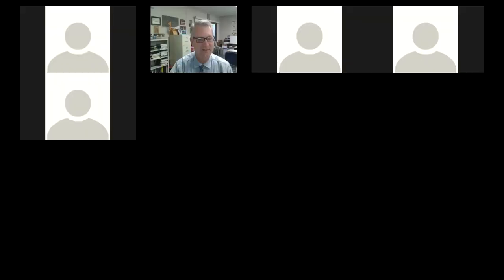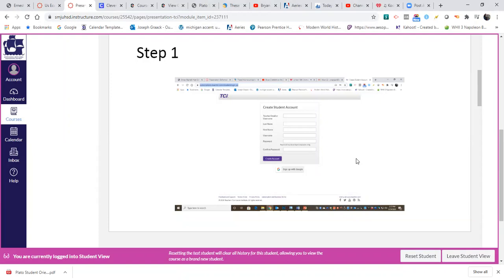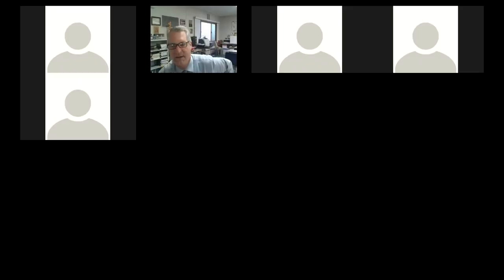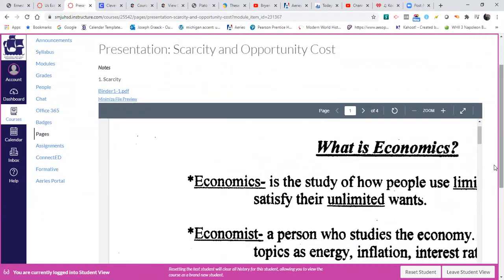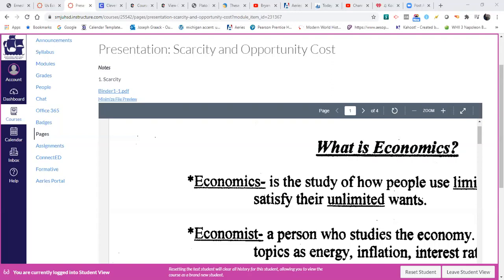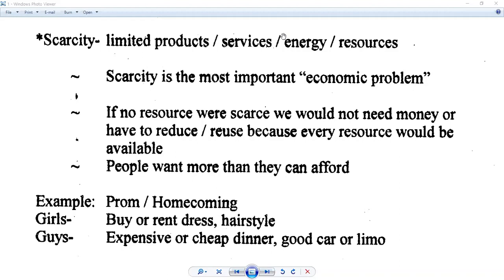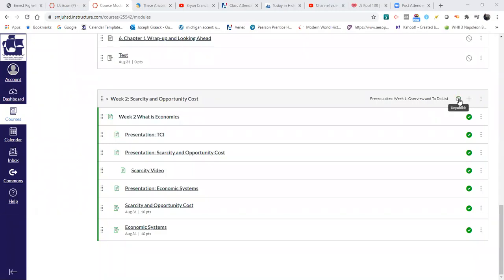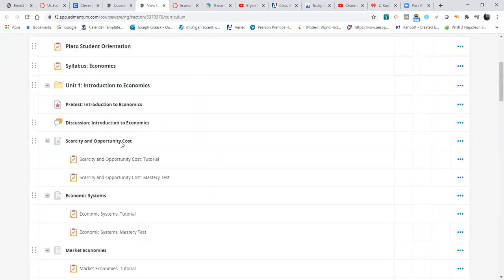Economics Period 1 08 26 2020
Scarcity, Opportunity Costs, Factors of Production, and Economic Systems